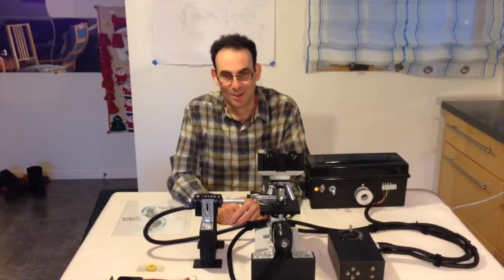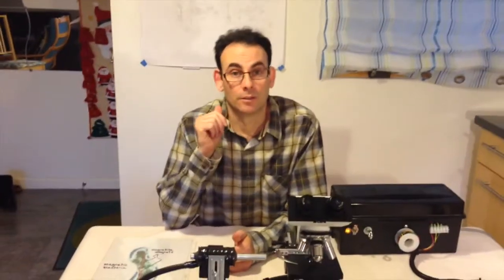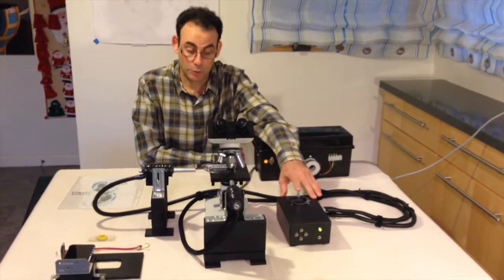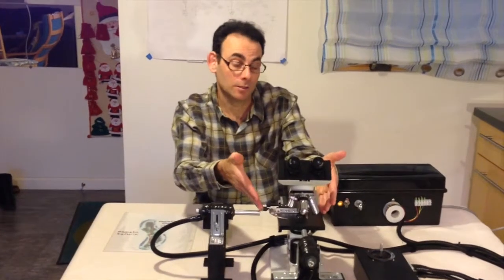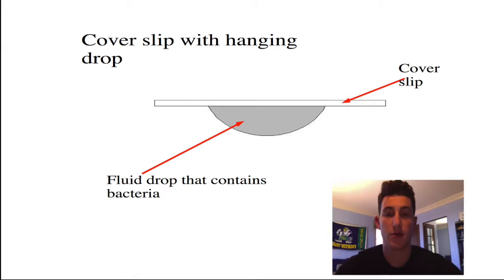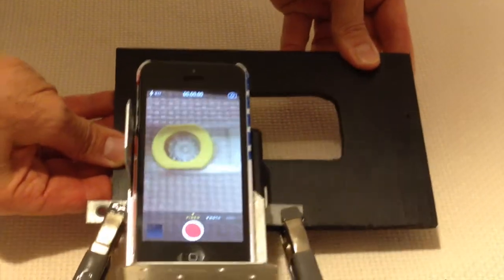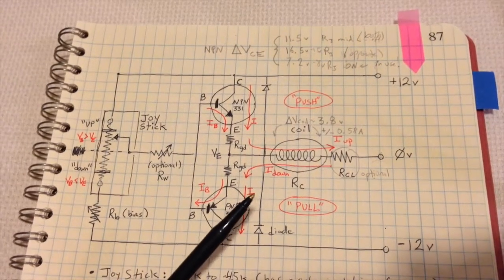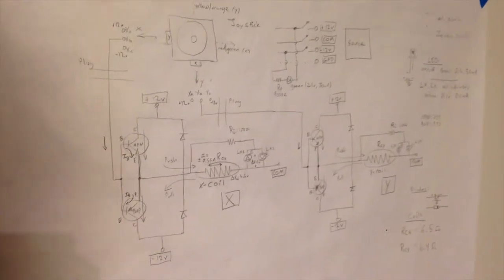Electromagnet Control of Magnetotactic Bacteria in Two Dimensions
Electromagnet joystick control of magnetotactic bacteria in two dimensions. This video discusses the biology, hardware, and electronics for manual manipulation of these magnetic bacteria. A project by Robert Geller and Chandler Swift.